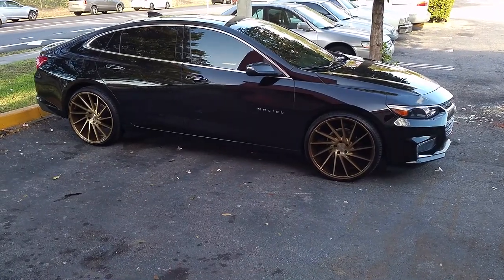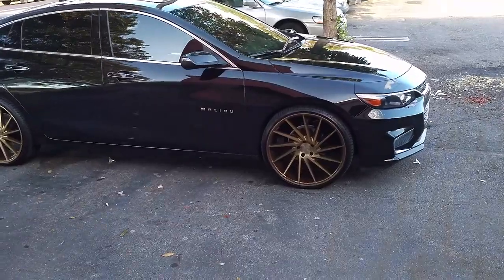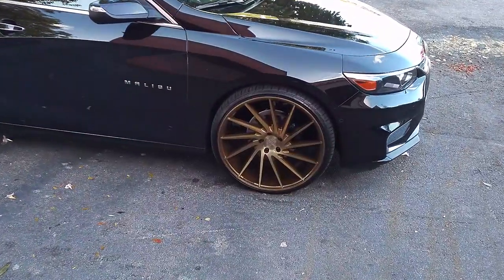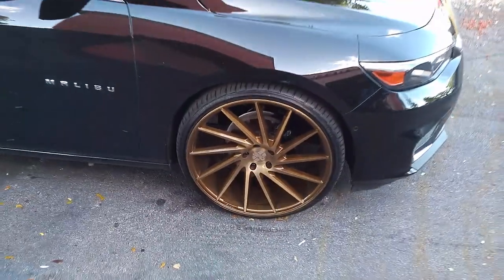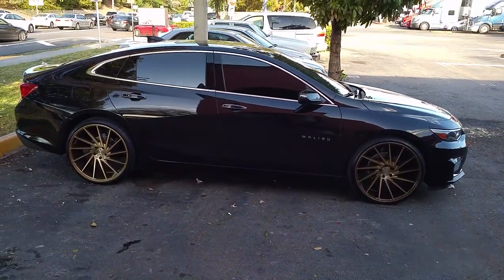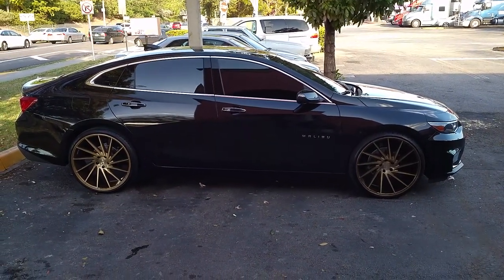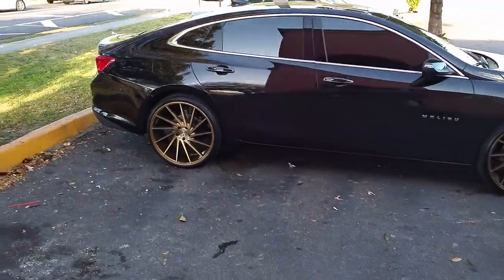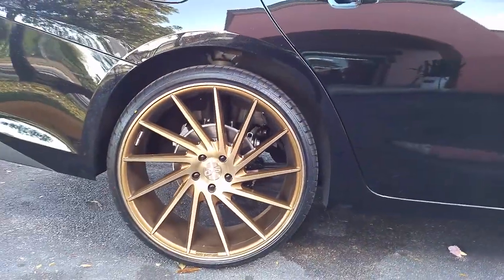877-544-8473 22 Inch Chevy Malibu Spdline Ichi Bronze Wheels Rims Free Shipping